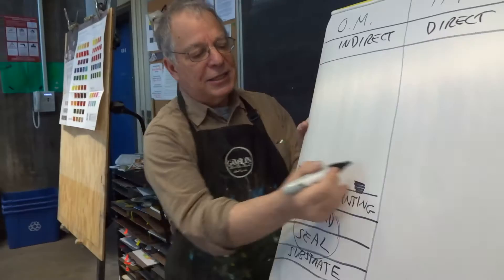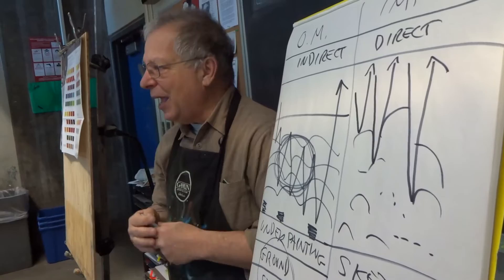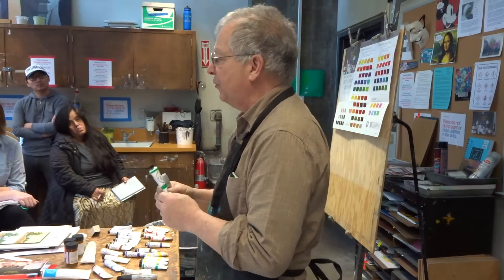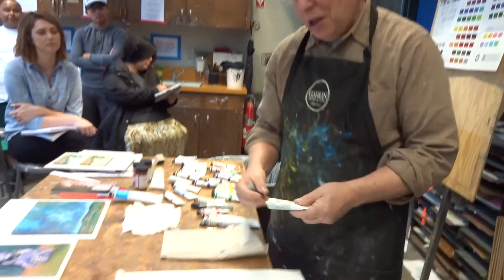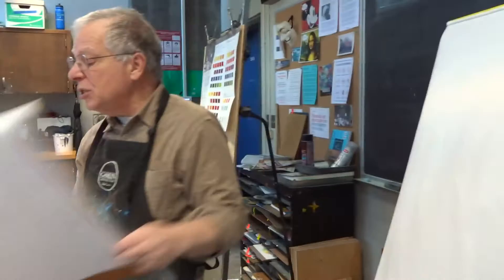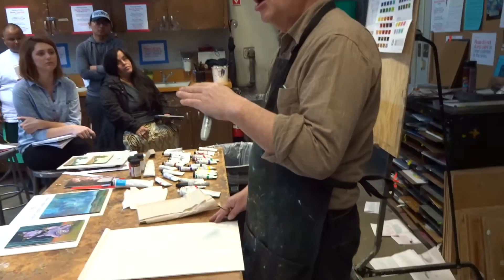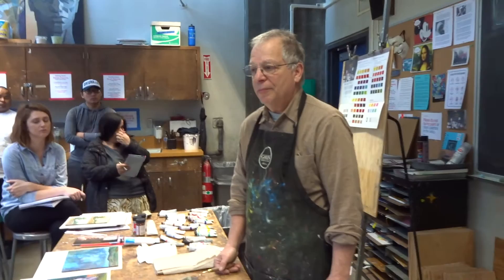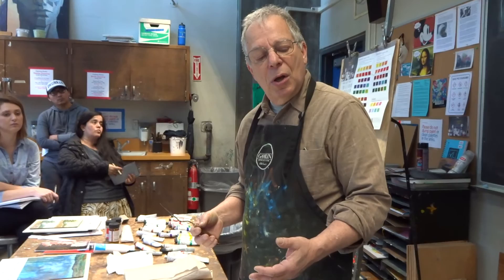Mr. Glenn Brill from Gamblin Artists Colors - at Fresno City College - #3 - MAH02134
Gamblin Artists Colors - Materials and techniques lecture - 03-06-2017 @ 10:00 AM at AH-201